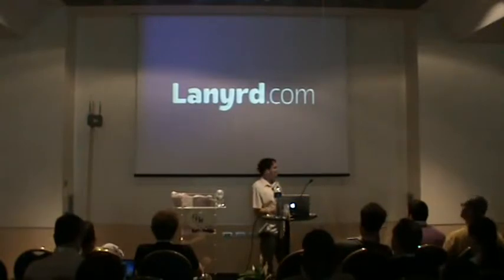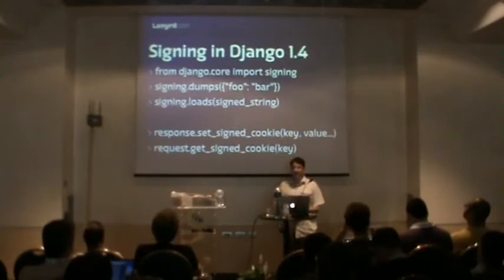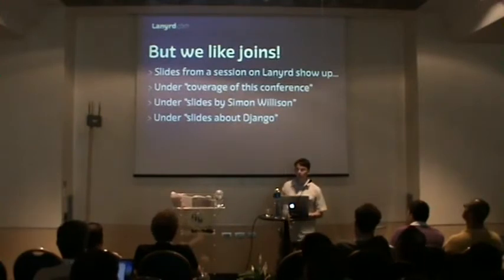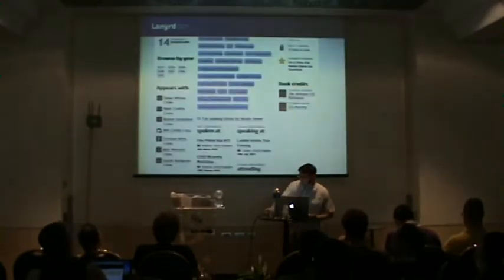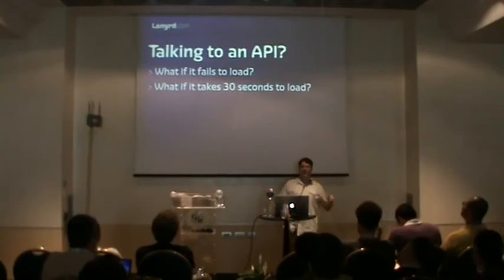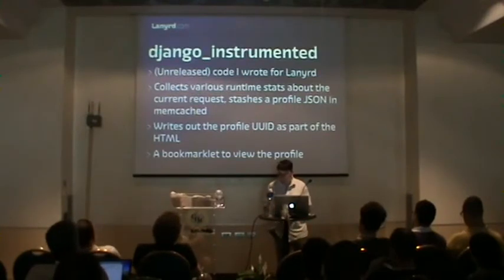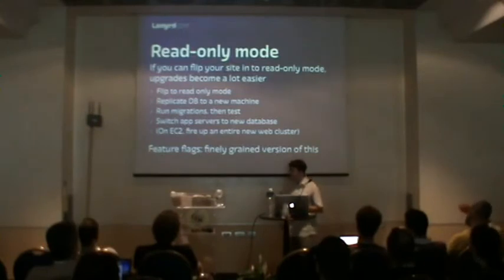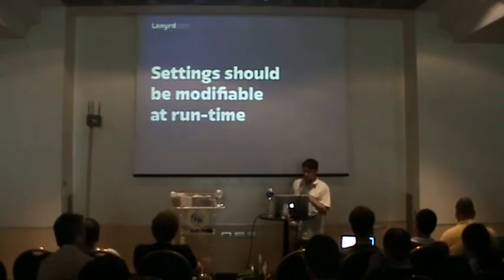Challenges in developing a large Django site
[EuroPython 2011] Simon Willison - 22 June 2011 in "Track Spaghetti"